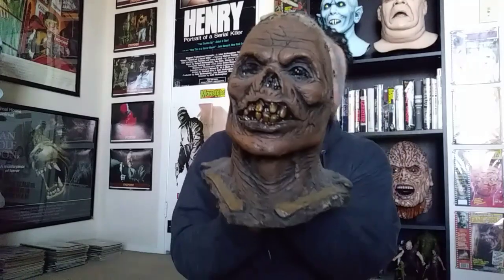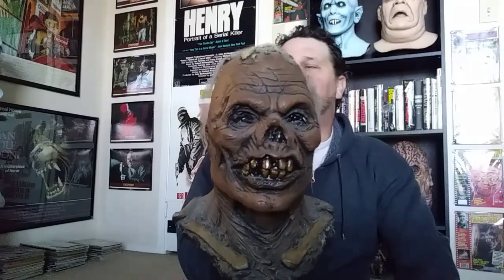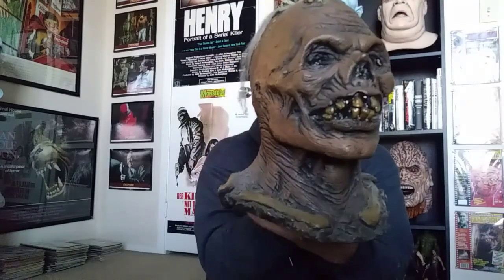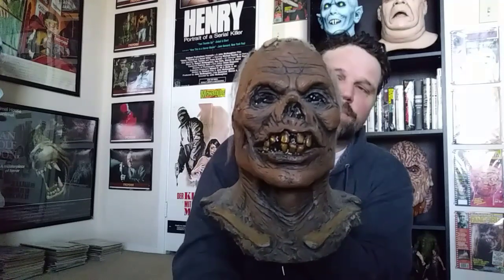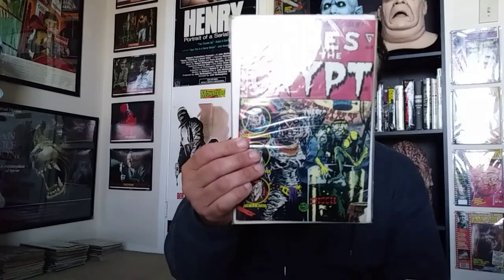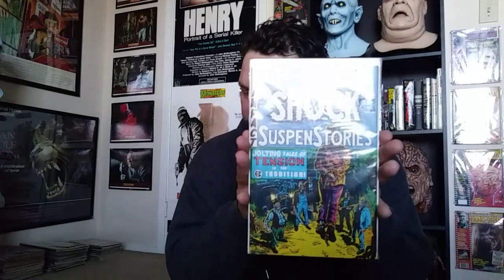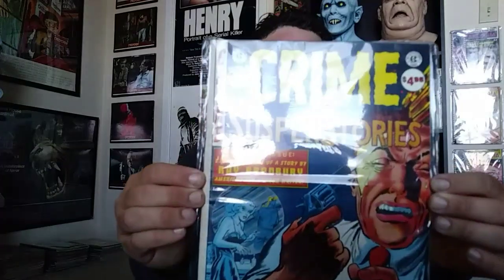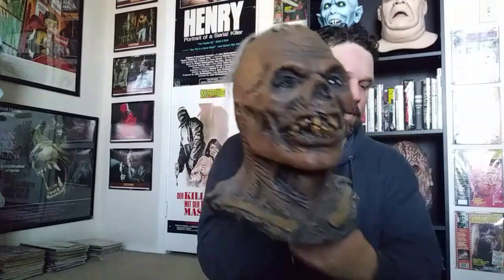Nightowl Productions EC Zombie review/EC Comics collection